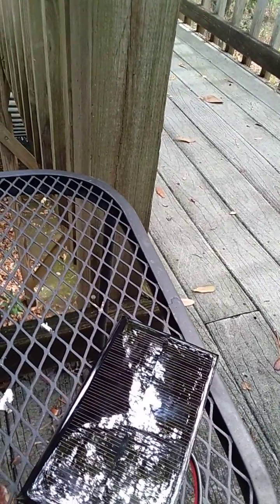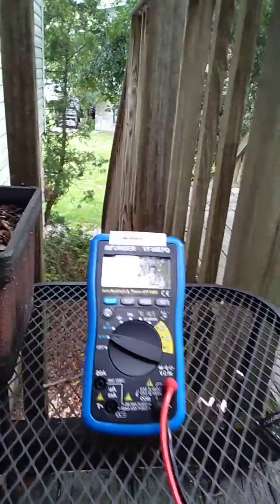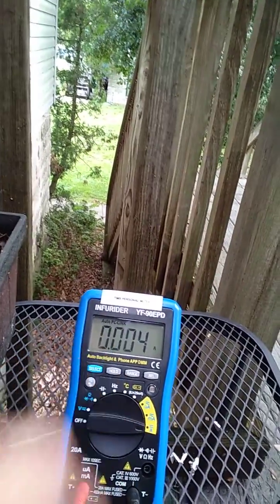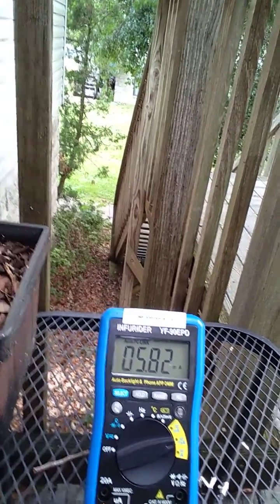Solar energy harvesting, measuring voltage and current.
Harvesting Solar Energy. In this video I will be measuring voltage and current on a DIY solar panel that I bought from the hobby store and enjoy.